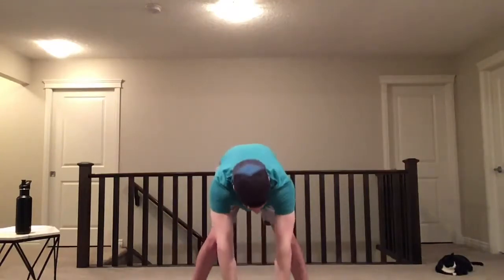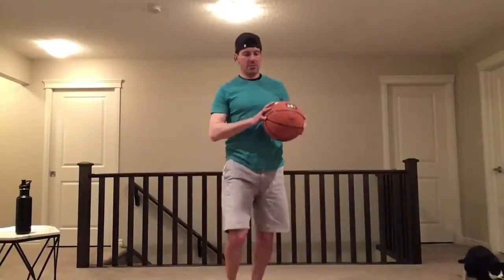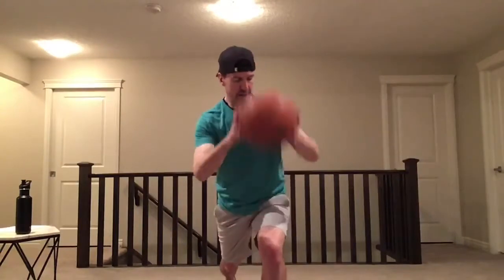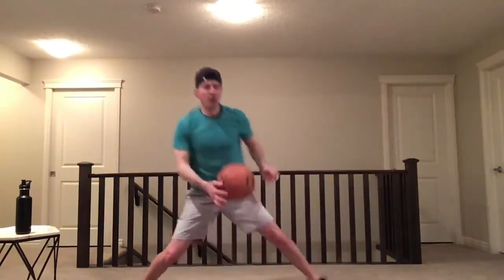Conway’s Home PE Indoor Basketball Workout